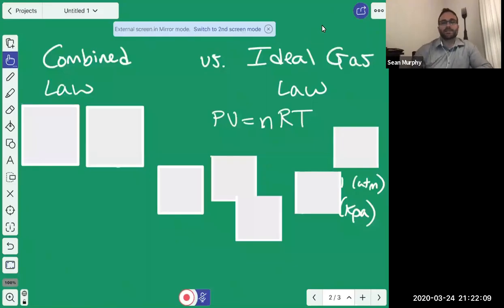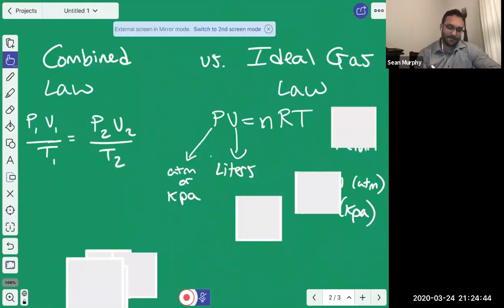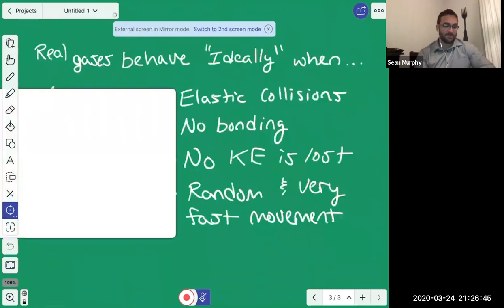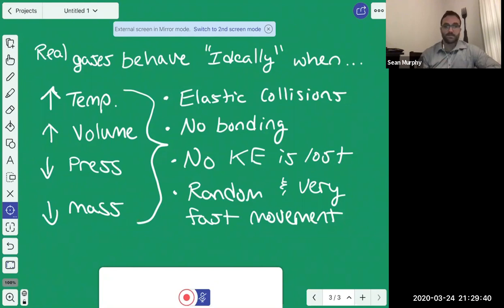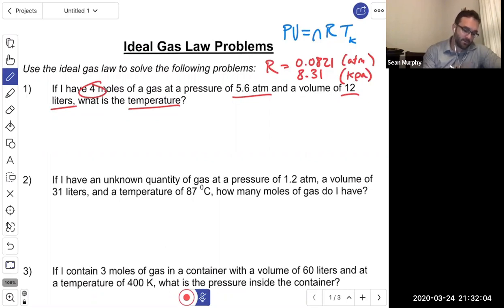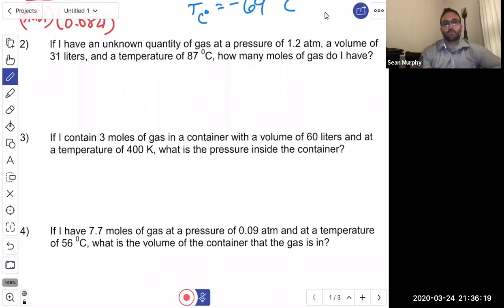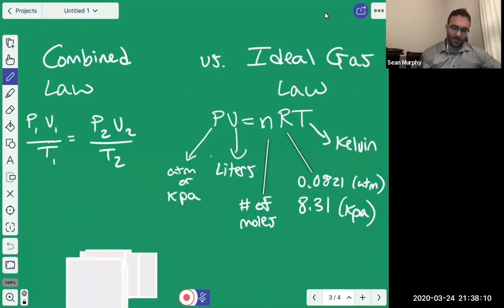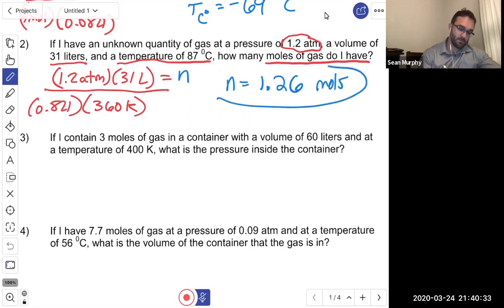Ideal Gas Law